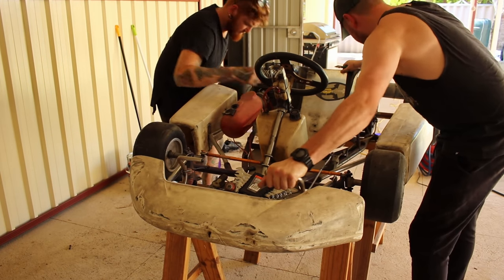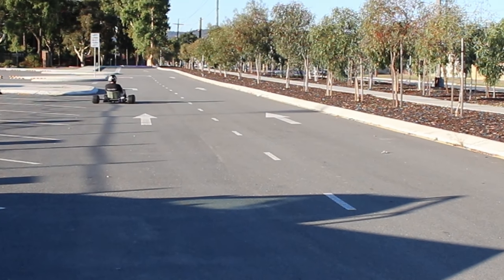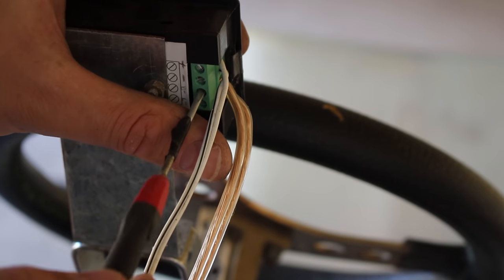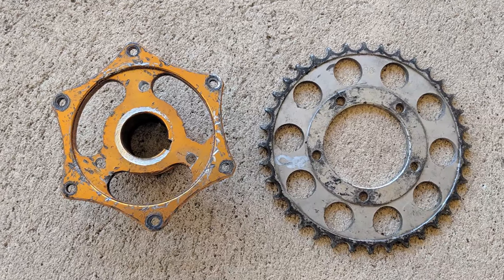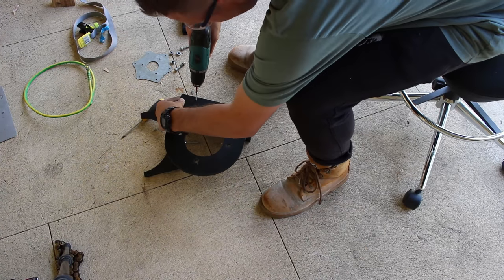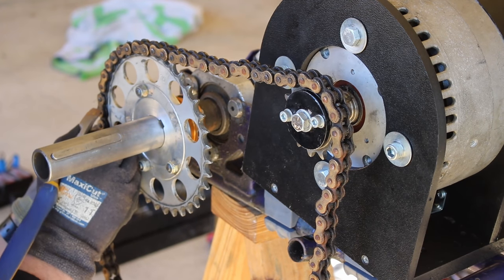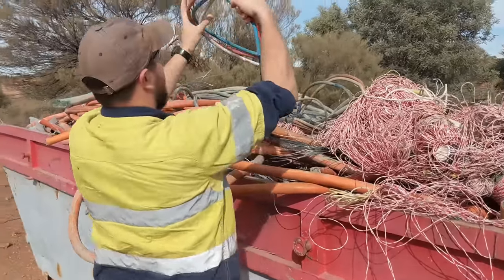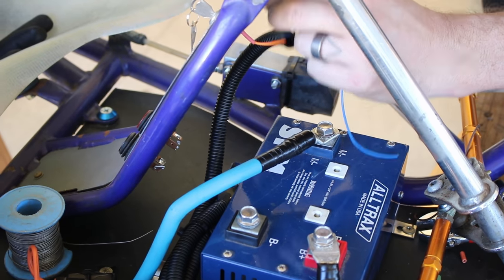DIY Electric Go Kart (Part 2)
In this video we take a look at some results from our setup in Part One.
I discuss the capability of this go kart and take it to the next level.

Equipment:
Motenergy ME0708 DC Motor
Alltrax SPM48300 Controller
Cole Hersee 24144BX Solenoid (200A continuous)
0 - 5k potentiometer throttle and footswitch combo
Turnigy Li-Po batteries in custom arrangement.

Make sure you check out the previous part if you want to know more about the origin of the go kart and see what parts we used before.